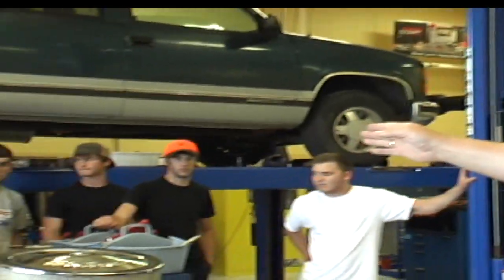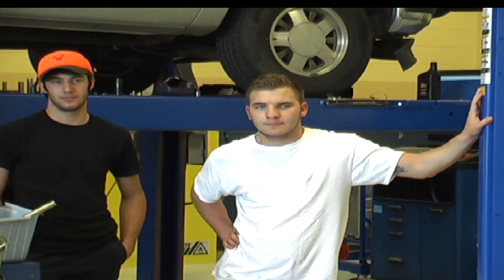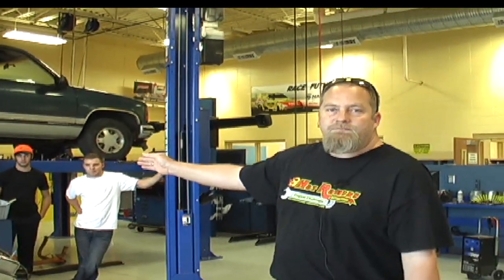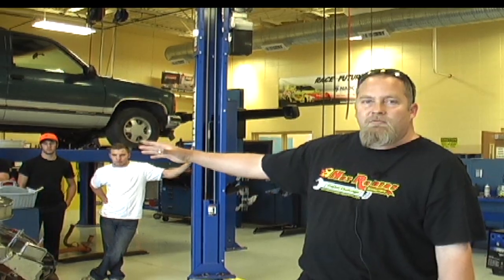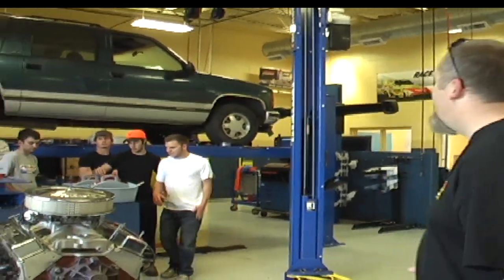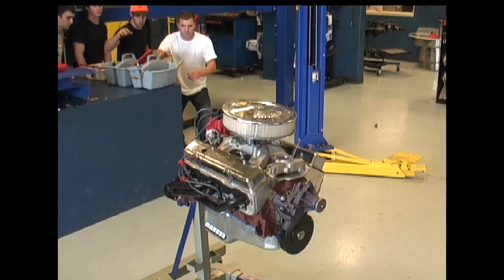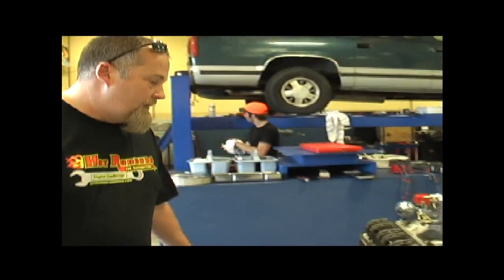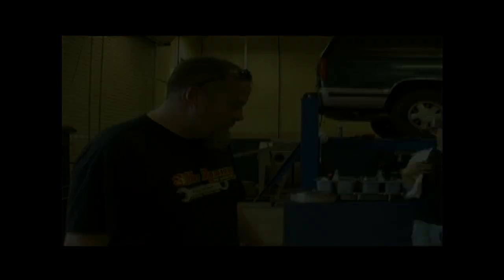engine build fast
Mason Miller's Automotive Team of students from Thomasville  College and Career Acdemy competes in the Hot Rodders of Tomorrow contest